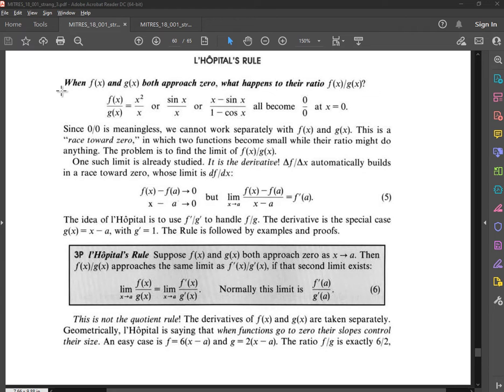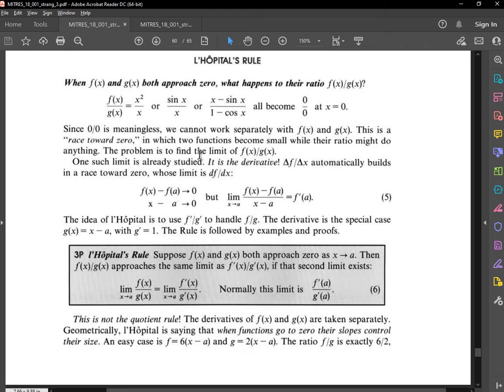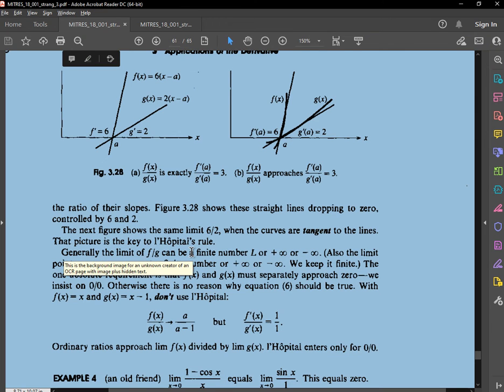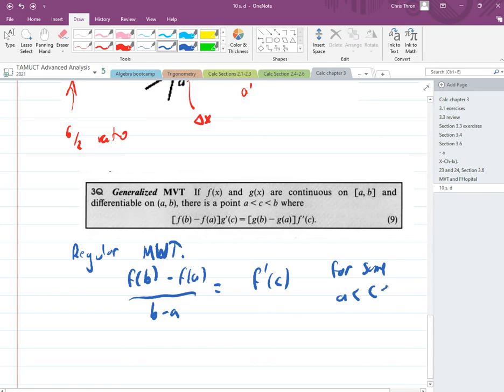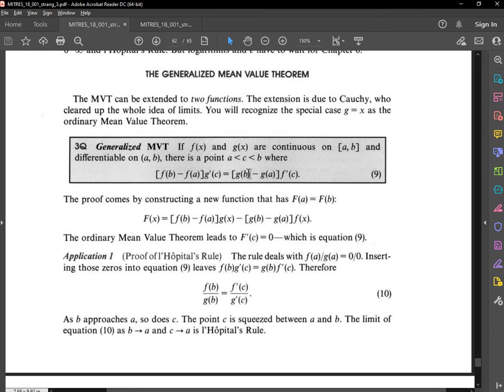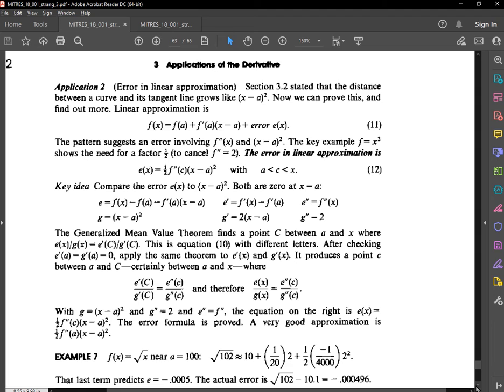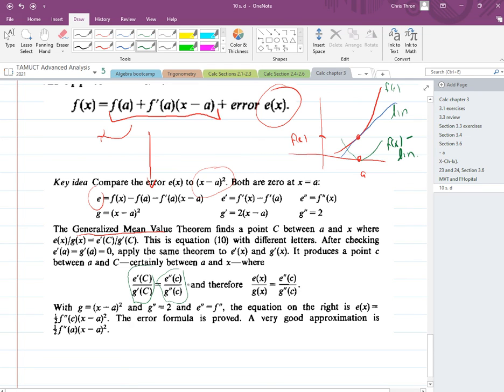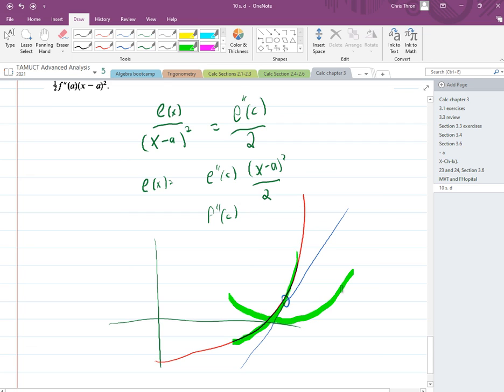l'Hopital' rule (Strang Section 3.8)